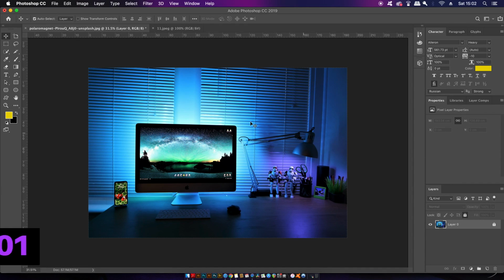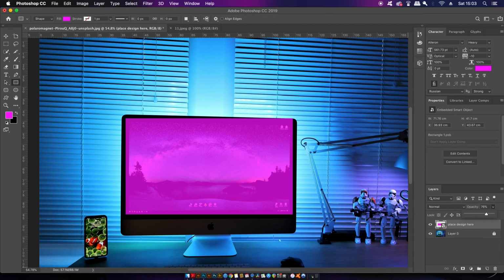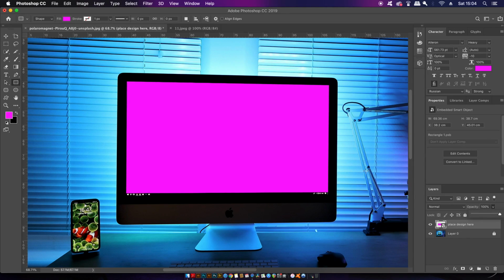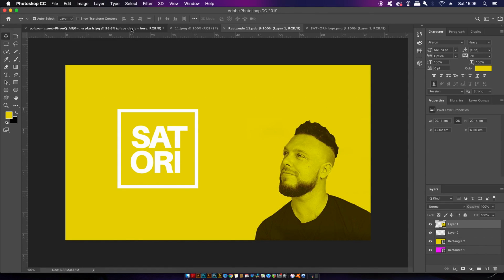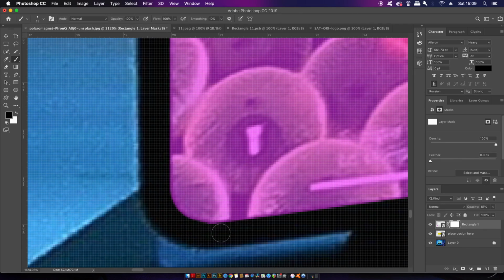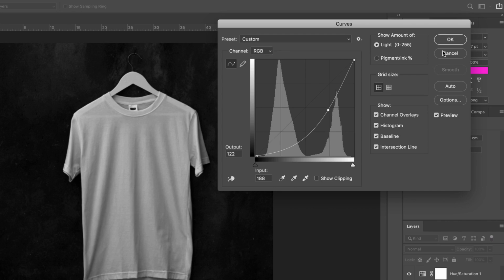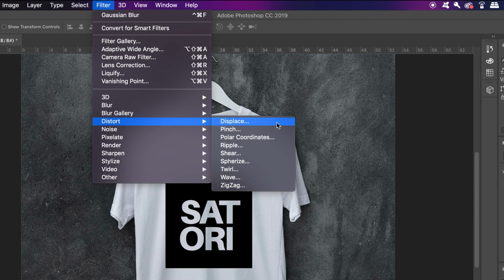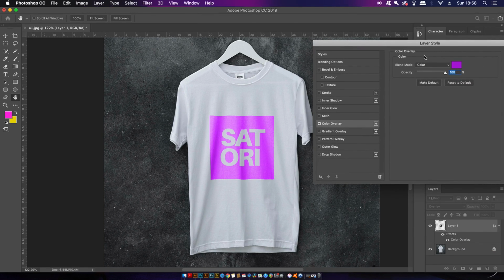How To Make CUSTOM MOCKUPS IN SECONDS! *Made Easy*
Learn how to make CUSTOM MOCKUPS in a matter of seconds today here at Satori Graphics.
We are working in Adobe Photoshop for this tutorial, which is something pretty rare on this channel. However the tutorial today is very useful and easy to follow, and you will be able to walk away and make some neat mockups for yourself.

The technique can be used on any imagery that you take yourself with a camera, or stock imagery that you download and bring into Photoshop. I had a lot of fun working on this video and making mockups, and I think you can really benefit from this process and use them on say, logo design presentations. Mockups really help in such situations as presenting work to a client, or showcasing it on social media.

So which of the 2 mockups did you feel was the best, and did you follow along with the tutorial easily enough in Adobe Photoshop? Do let me know with a comment and I hope you did learn a thing or 2 about custom mockups in todays video tutorial.

If you found todays upload on how to how to make custom mockups in Photoshop enjoyable or useful, let me know in the comments section and drop a like on your way out.

MUSIC